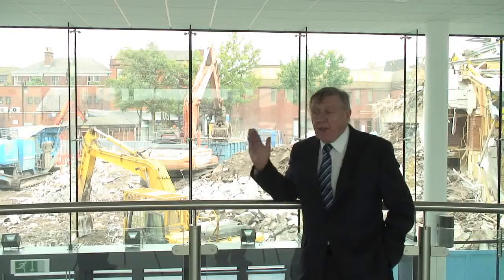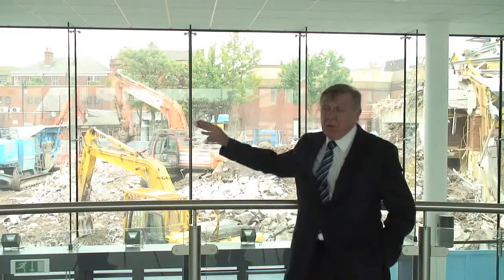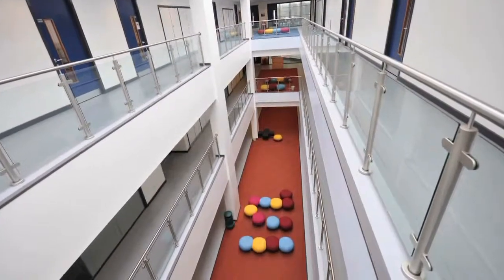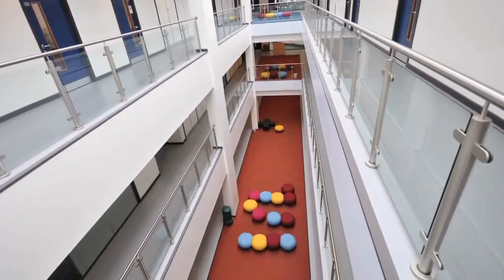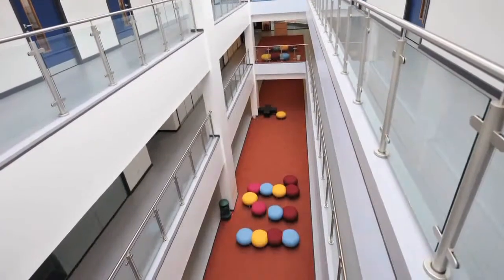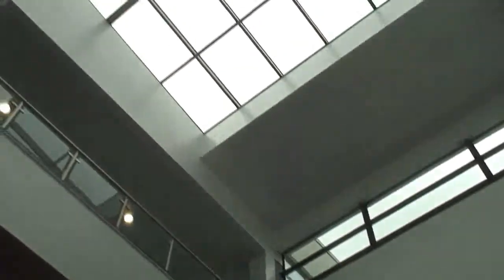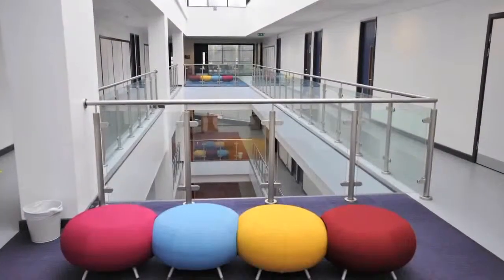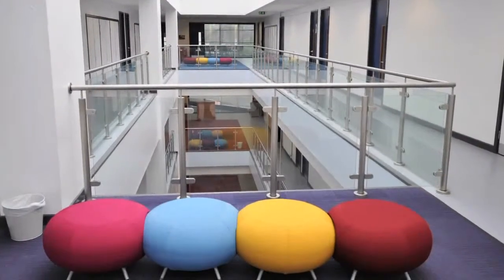Interserve at St Helens College - Demolition, breakout spaces and computer facilities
St Helens College - Demolition, breakout spaces and computer facilities: Final demolition phase makes room for a grand entrance, while breakout spaces and computer facilities make learning enjoyable and accessible.